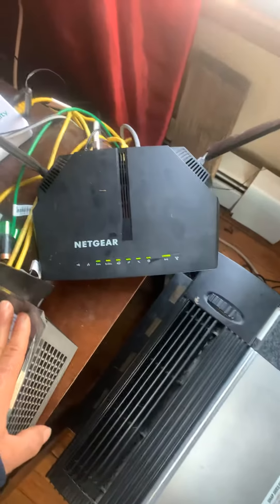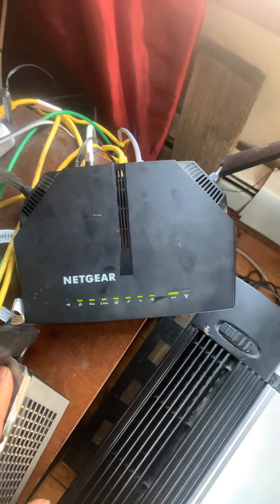Troubleshooting internet connection with two router.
Internet connection shows as good connection but then webpage won’t load up .

Try this: do you have two routers? If yes, this video may help you.

This happen to me:
Accidentally, I turn off the main router while the second router was still on. I tried everything until I did this.
Try turning off the second router and only troubleshoot your main router . Check your cables connection and restart your main router while the other router is off.
You may also need to login to your router, Which I did login; and I reset my pw and questions while the main router is on and functioning.  Upon doing the login to the main router, and while router running, it showed now successfully connection to internet on the browser router login. Then Once everything ok, I turned on the second router, which also now connects to internet .

I think the reason for bad connection was the second router was causing interruption to the main router while turning it on again. If you have two routers, which works fine and never had issues connecting to the internet and surfing the web, and now behold, there is issues interrupting internet. Maybe the main router mistakenly got turned off and upon turning it back on while the second router still on causing interruption resetting main routing.

Allot of the support for this solution was and thanks to the helpful service provider and netgear support until they wanted to charge fee for more technical support. But thanks anyway. They truly helped a little .

Get help if need be, however,  sometimes you got to try other methods yourself until you can’t no more. Thanks to God, my Lord for his constant help too.

Hopefully this can be of help .

From Jose Padilla .